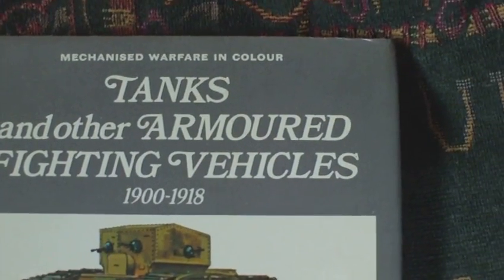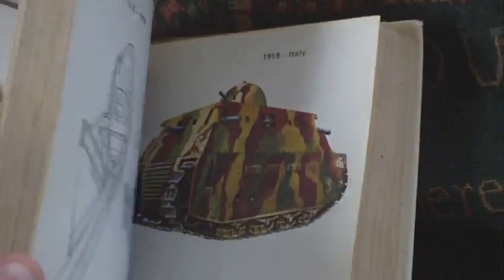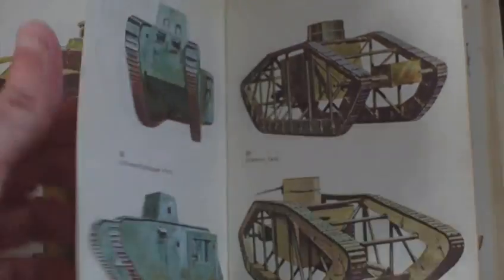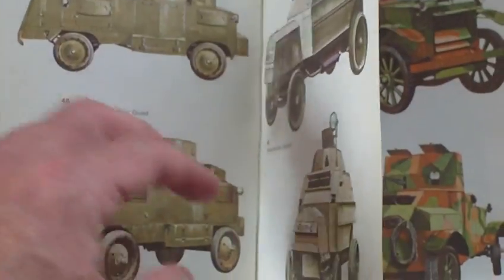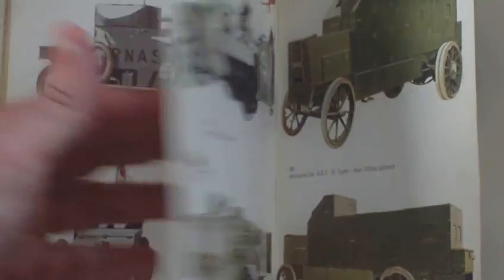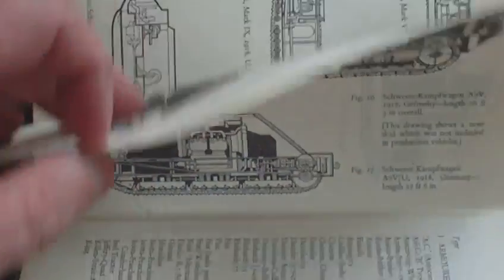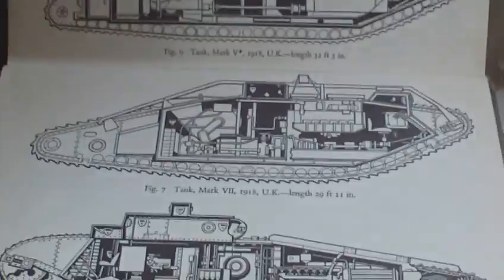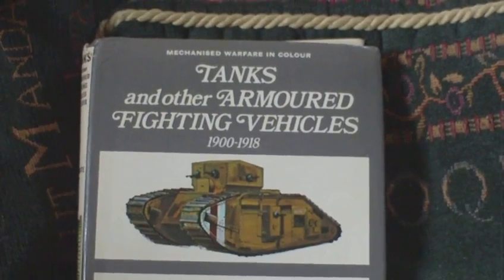BOOK REVIEW,TANKS AND OTHER ARMOURED FIGHTING VEHICLES 1900-1918,PUB BLANDFORD,1970